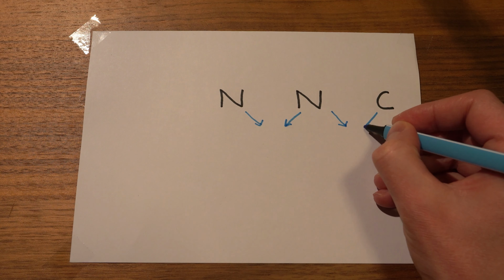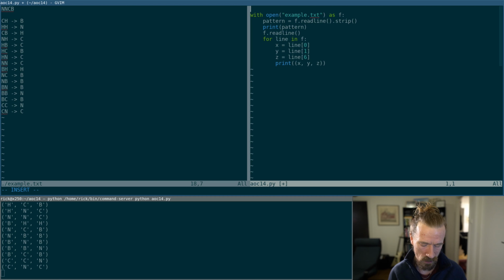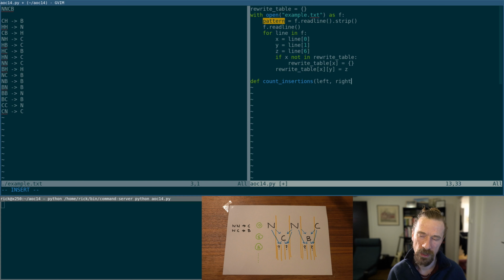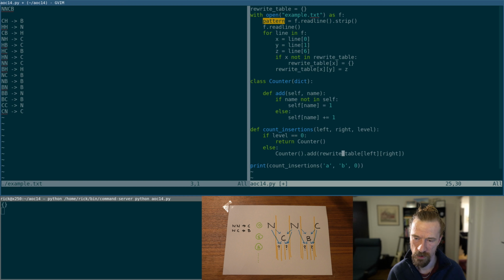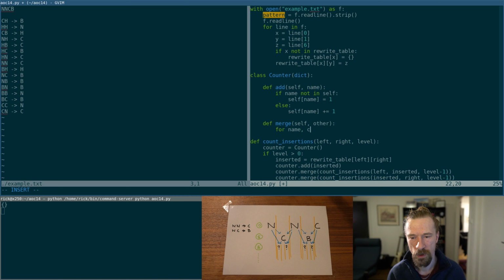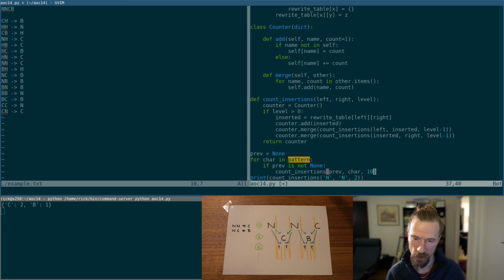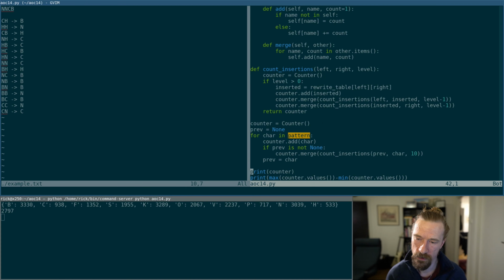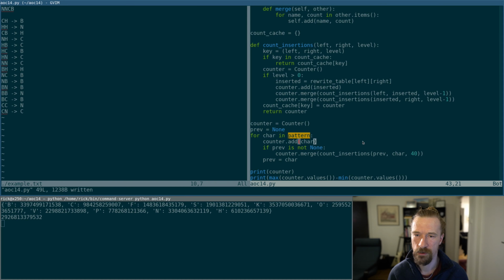Solving Advent of Code 2021 Day 14 using Python without any libraries.